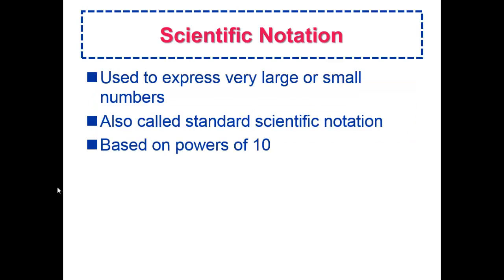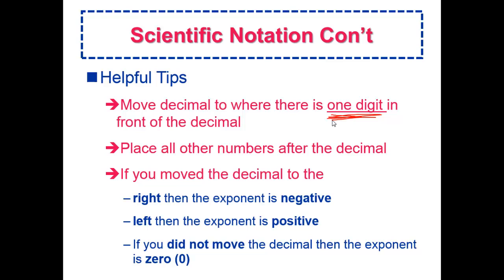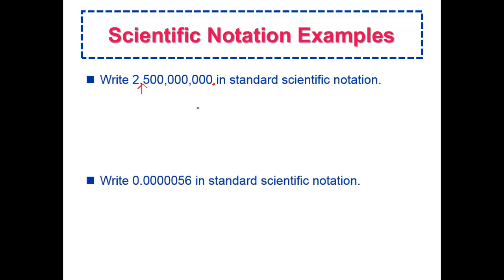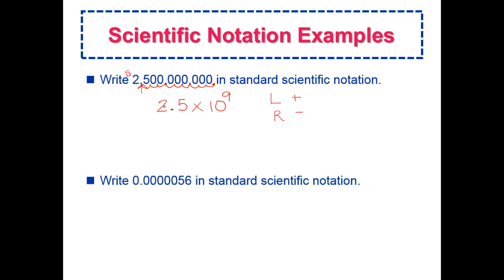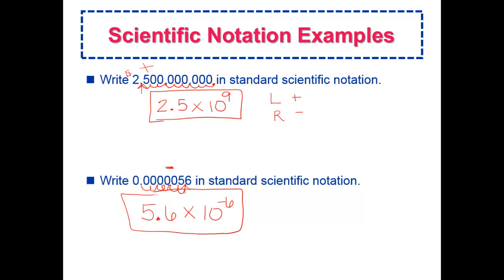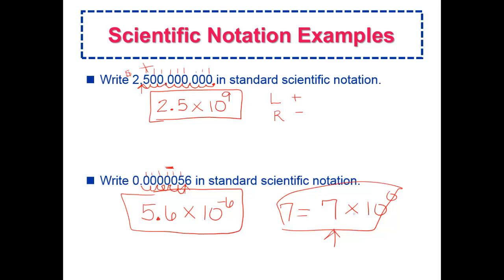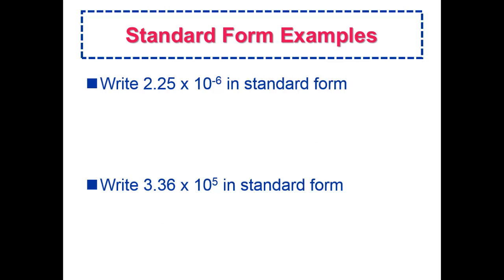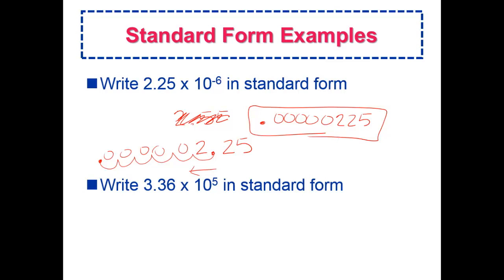1.2 SCI NOT HONORS